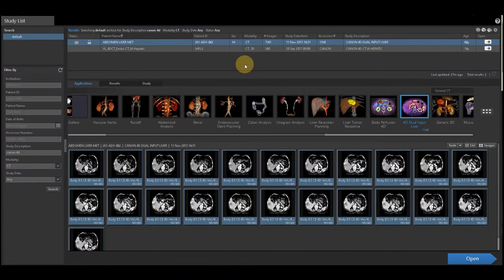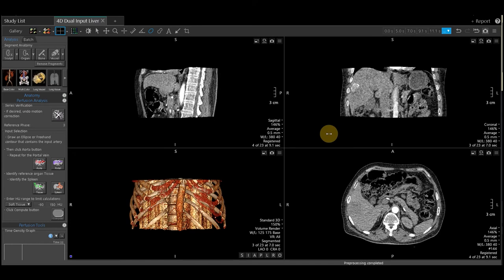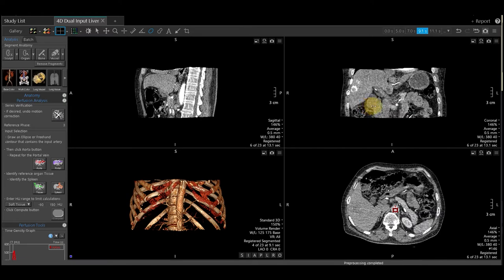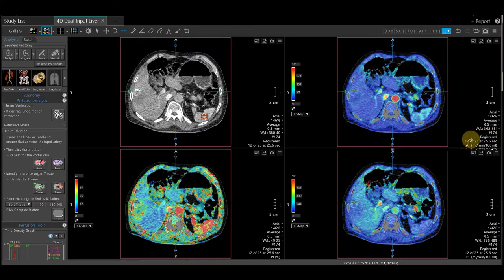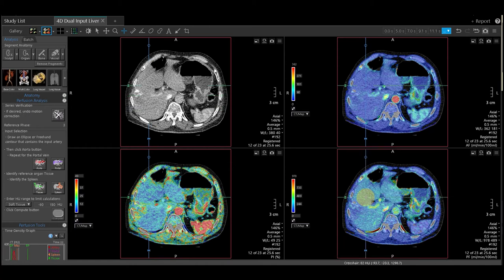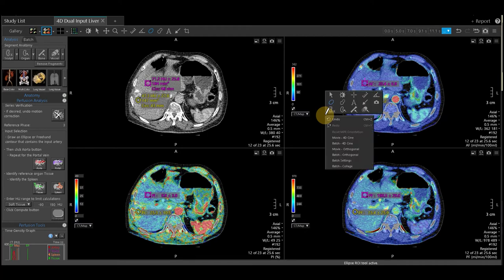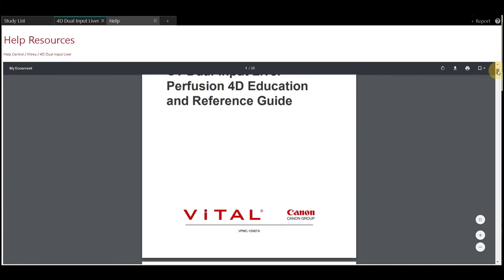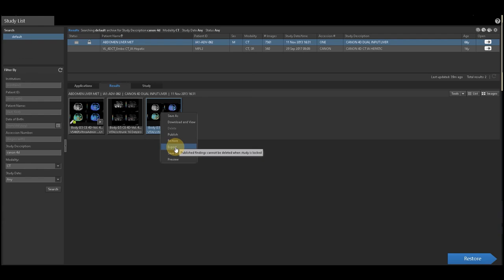Vitrea Demonstrations | 4D Dual Input Liver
Vitrea Demonstrations by Canon Medical  |  4D Dual Input Liver